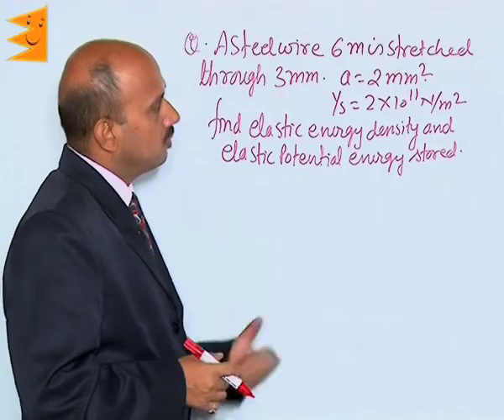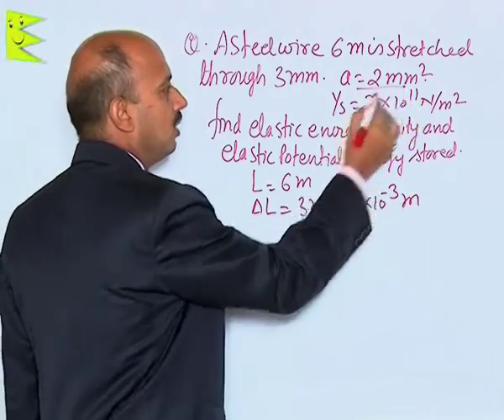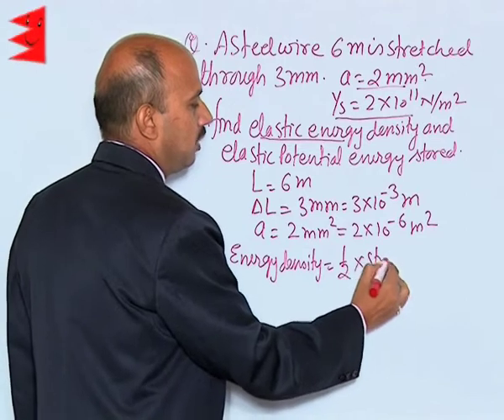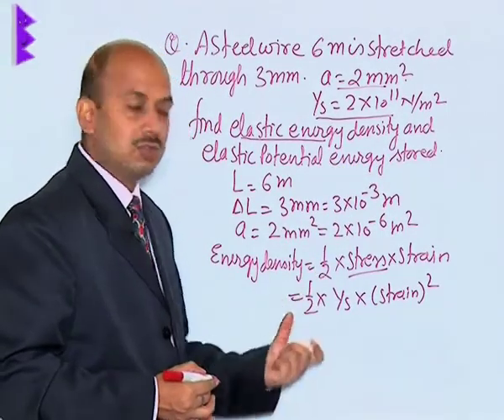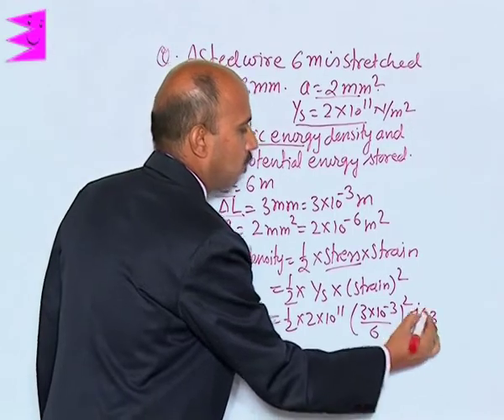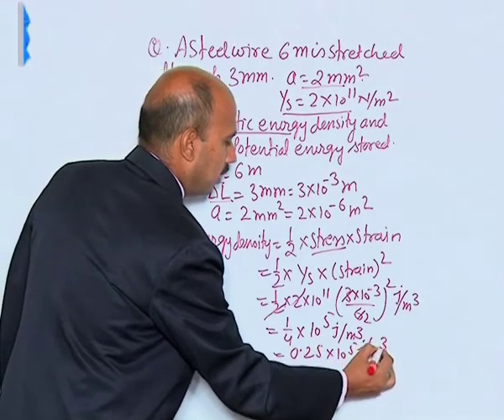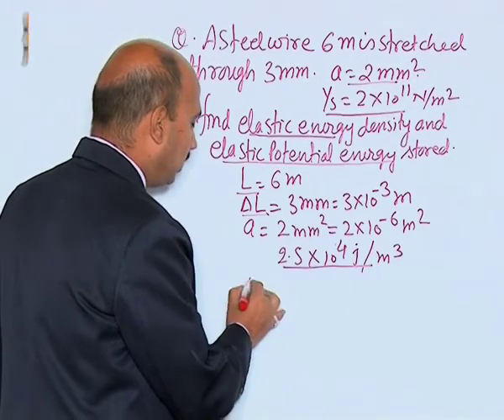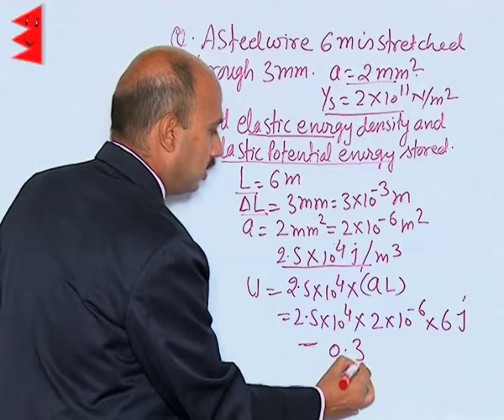CBSE Class 11 Physics Mechanical Properties of Solids Numerical based on Elastic Potent |Extraminds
Topic: Numerical based on Elastic Potential Energy stored in a Stretched wire
Extraminds